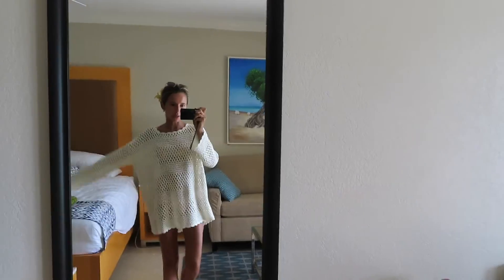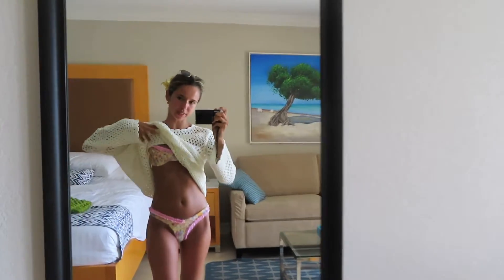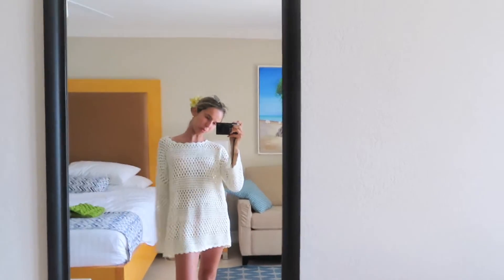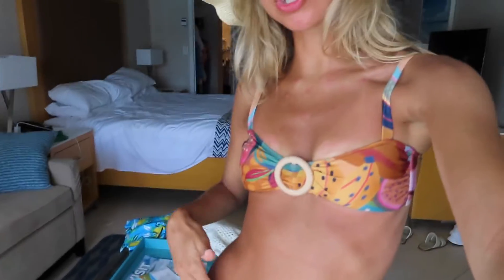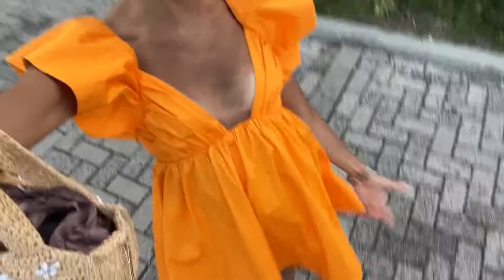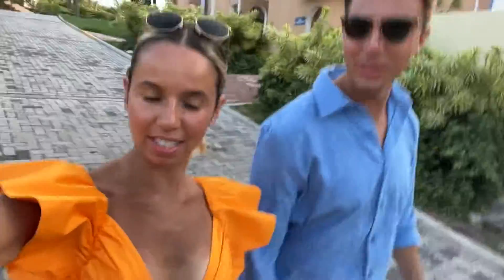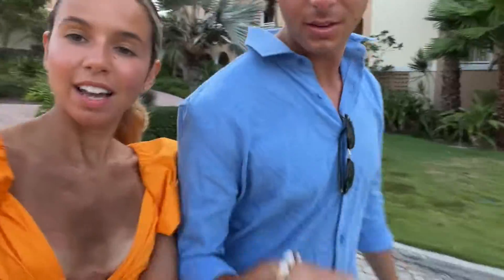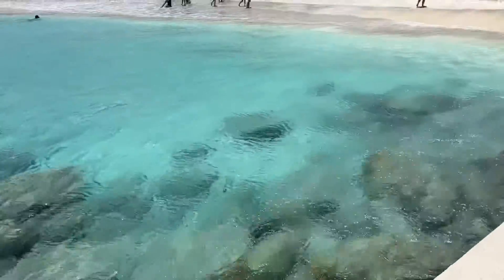TROPICAL TRAVEL VLOG *your sign to go to the caribbean*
Trip the St Martin & St Barts! It was amazing and I'm so grateful to vacation here this summer. It was gorgeous and such an amazing experience. I hope you enjoy(: